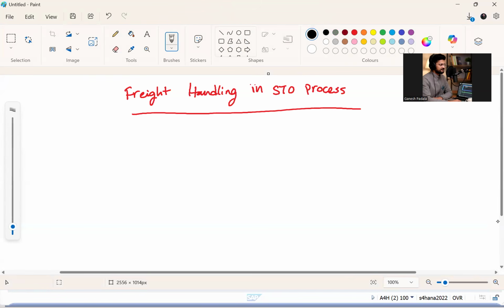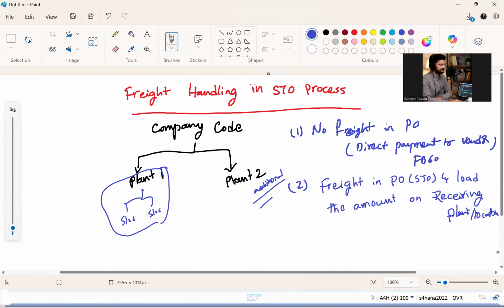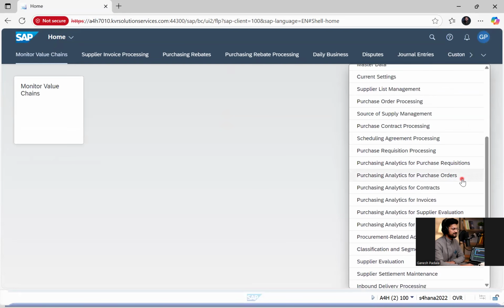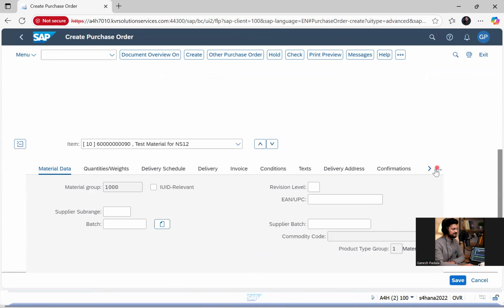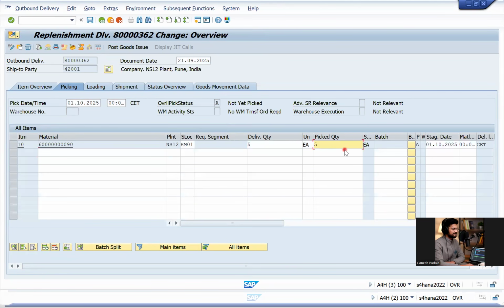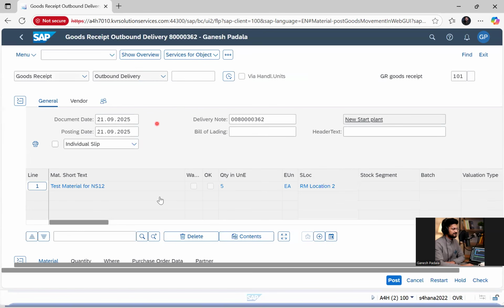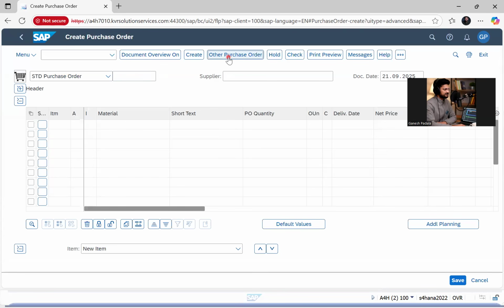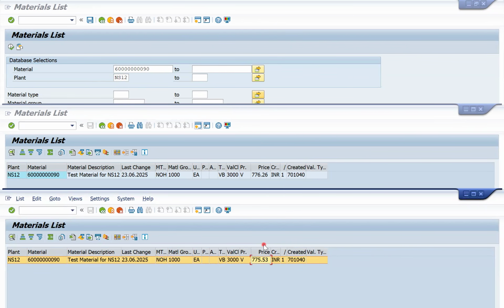Stock Transport Order with Freight Charges within same Company Code